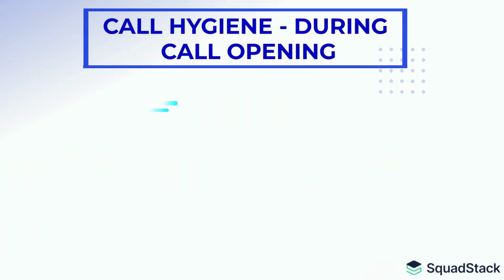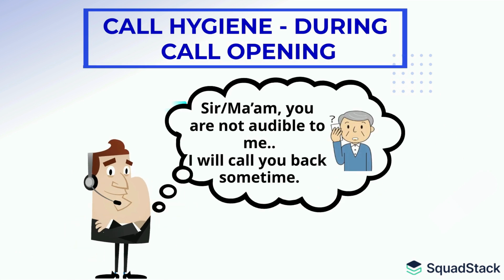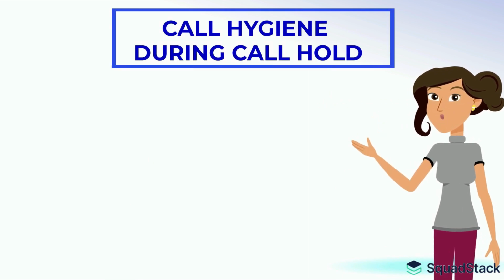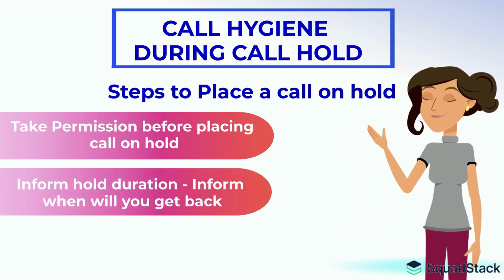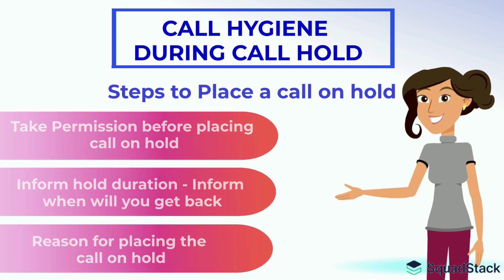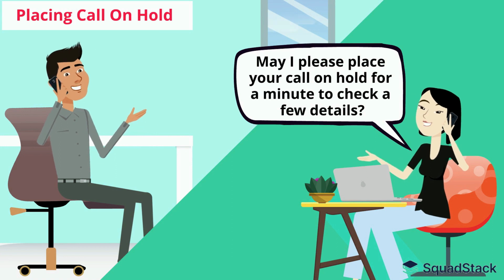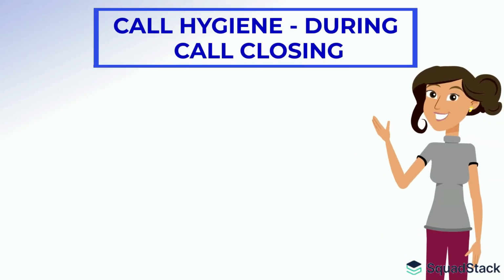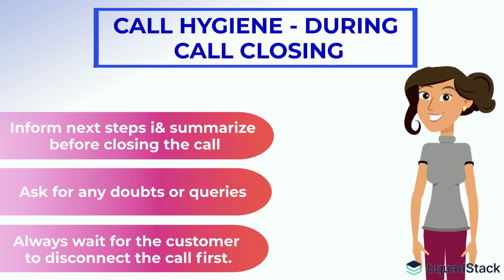SquadStack Telecalling Training | Chapter 6 - Call Hygiene